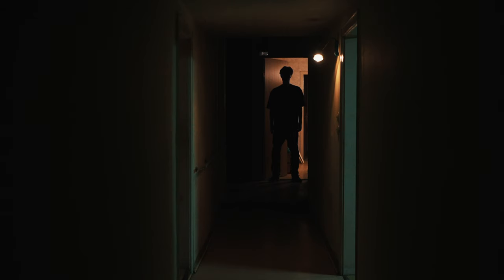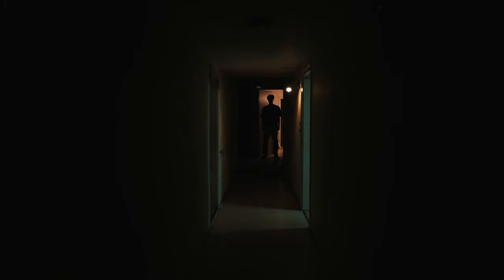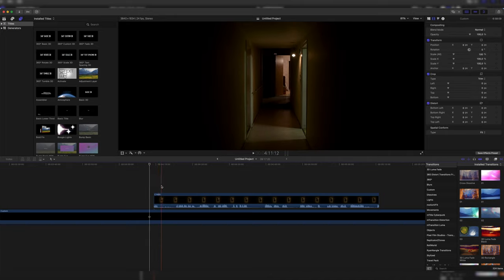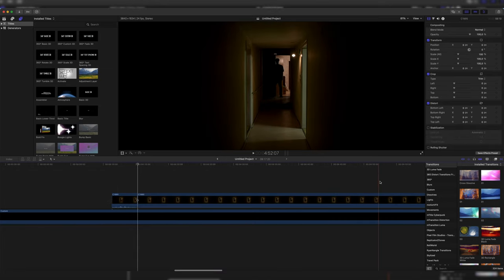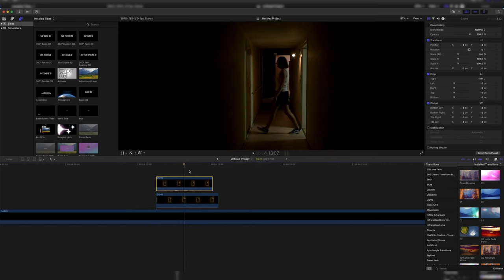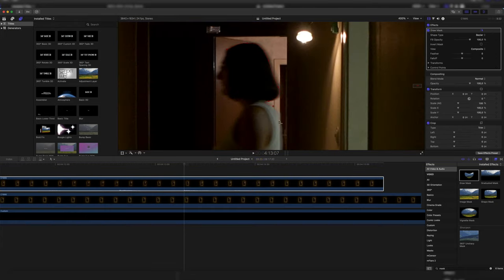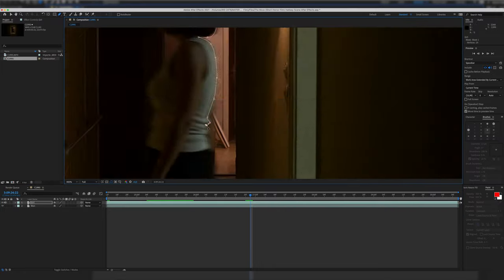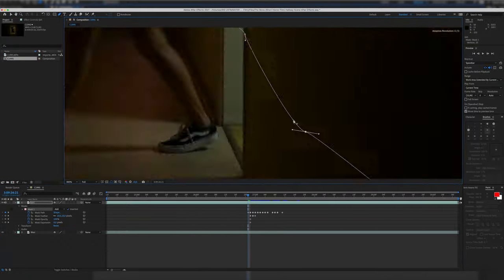Creepy HORROR-Effect for HALLOWEEN (Editing Tutorial)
In this tutorial I'm going to show you how to create this creepy Horror-Effect that you can use in your Halloween Movies! Enjoy!🎃

►►Starring Rabea Knauer
►🐘Follow her Foundation: @theelephantassociation

►Timestamps:

00:00 Intro
00:16 The Effect
00:42 What to Shoot and what to pay Attention to?
01:32 The Shooting
01:59 The Editing
02:46 Final Touches
03:04 Outro